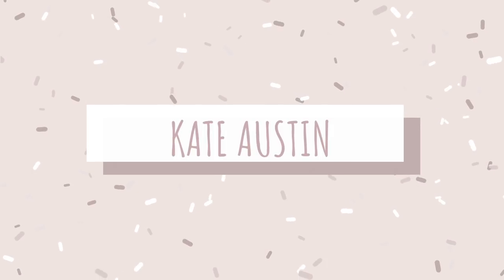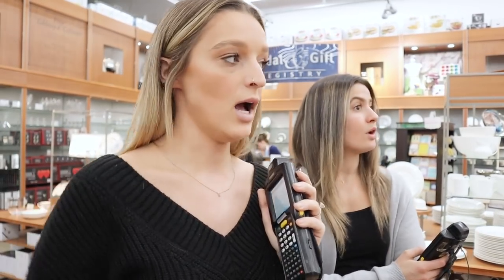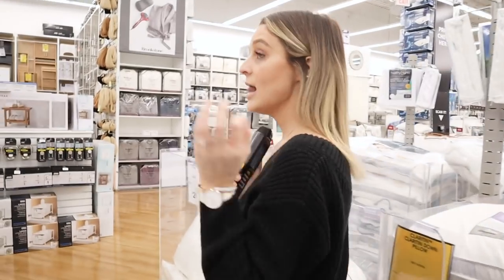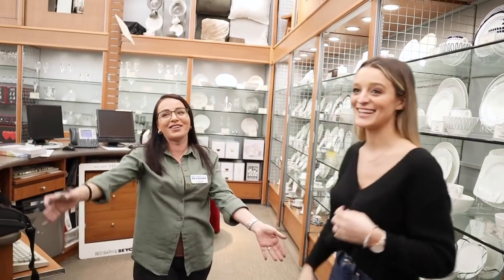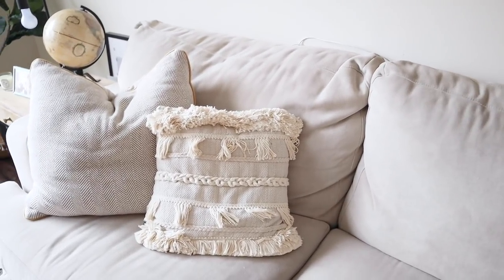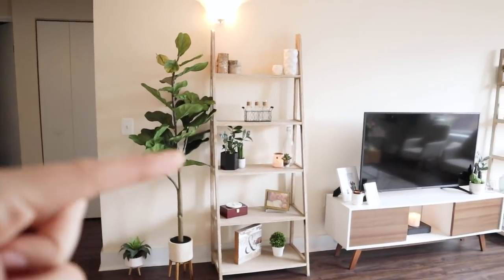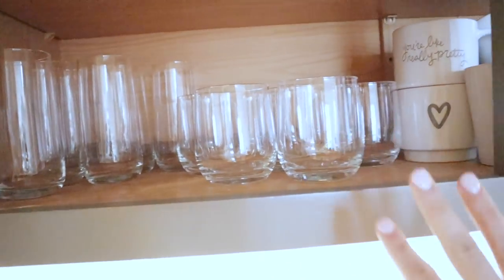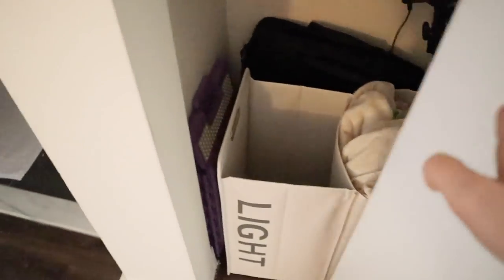Building Our Registry with Bed Bath & Beyond | LGBTQ+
Hi everyone! I hope you enjoy one of my first videos discussing the wedding. It's so important to create a good registry so that you're getting exactly what you need! I'm so thankful to Bed Bath & Beyond for sponsoring this video and for helping us in making sure we were set up for the ultimate success when we do eventually get our forever home. I highly suggest if you're registering, go into a Bed Bath & Beyond near you and work with someone on their Registry team! I truly mean it when I say that I learned so much throughout the process.